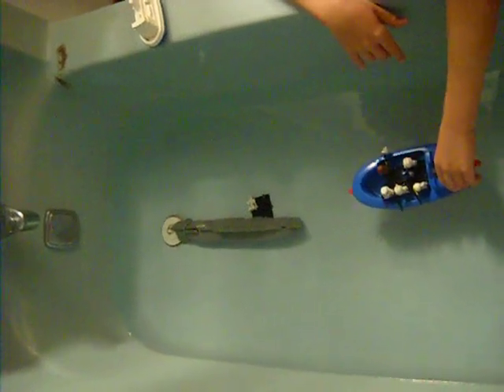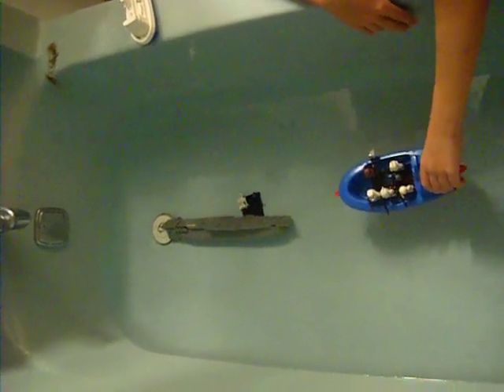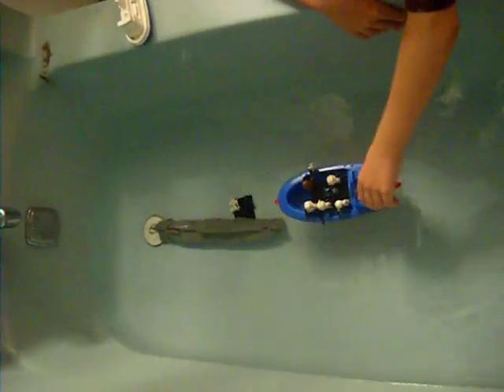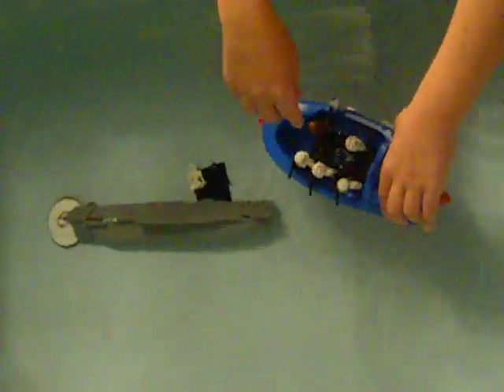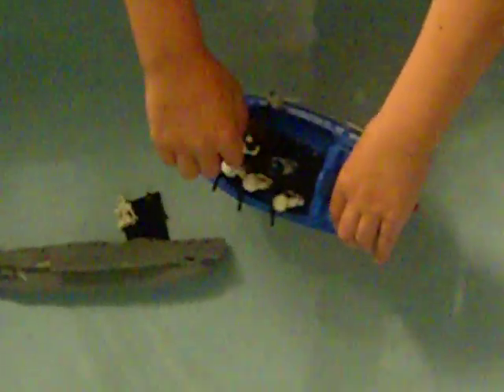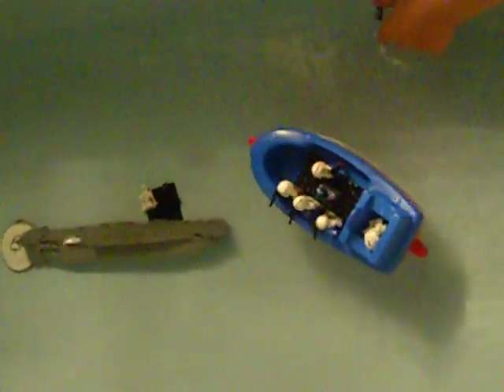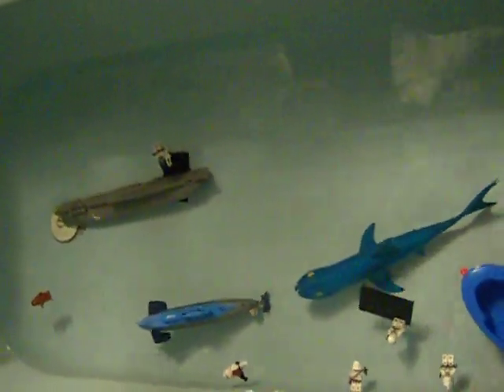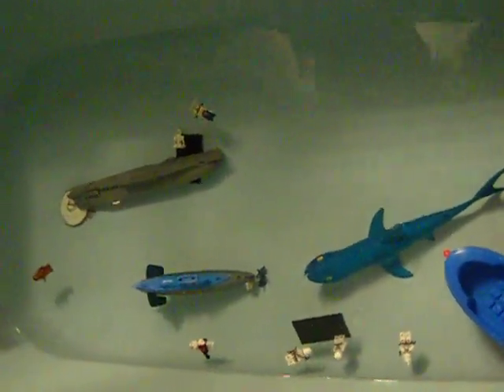bathtub shark 2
the thrilling sequel to bathtub shark